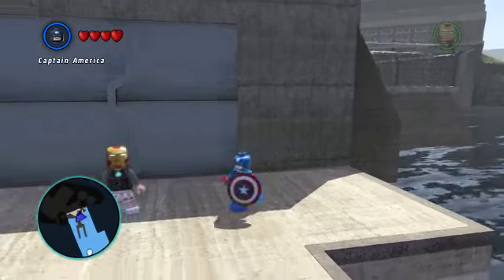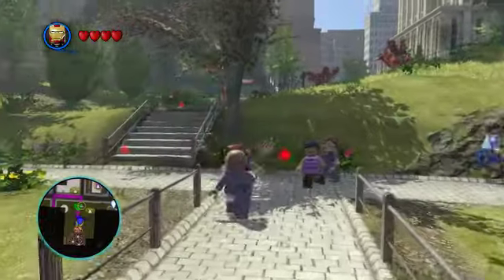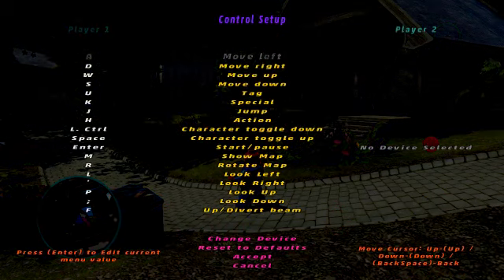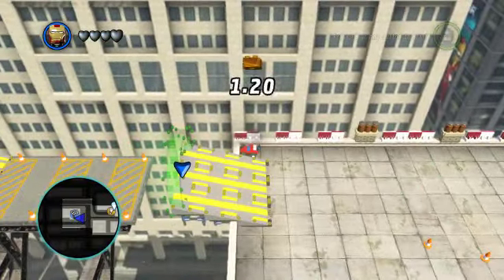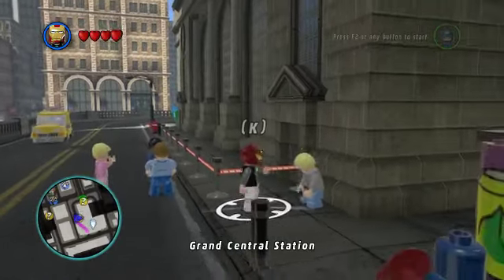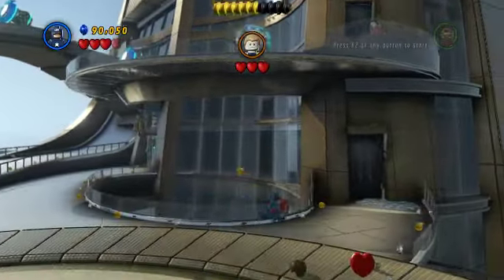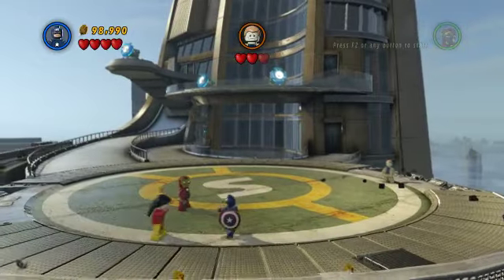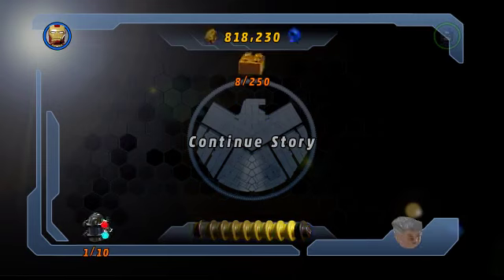LEGO: Marvel Super Heroes 05 - Stark vs Killian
Today I play more LEGO Marvel Super Heroes
Heroes:
Iron Man
Captain America
Villains:
Mandarin
Alrich Killian
Loki